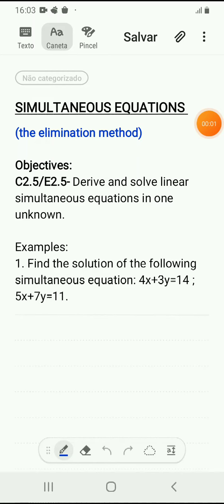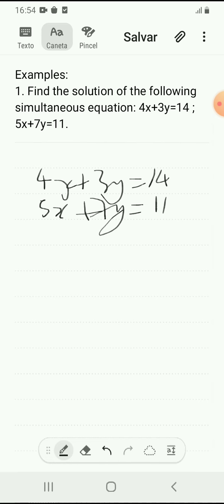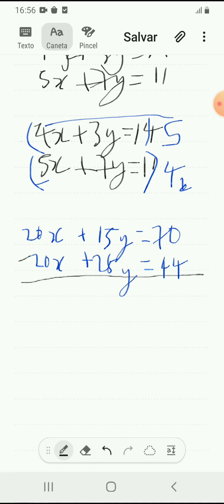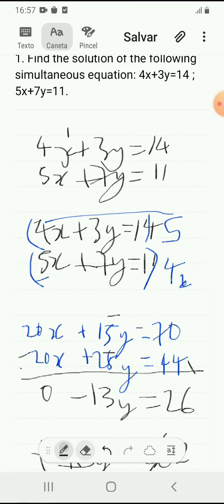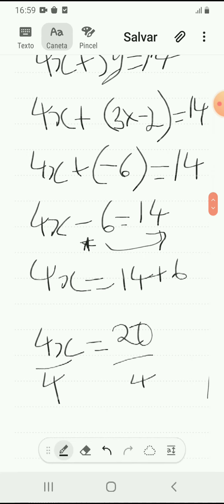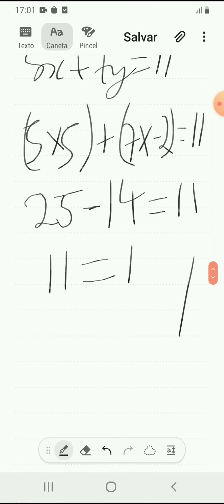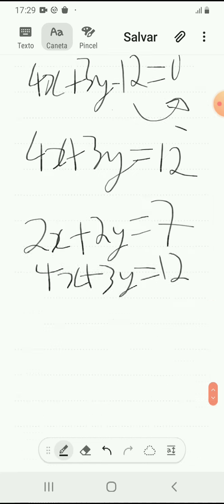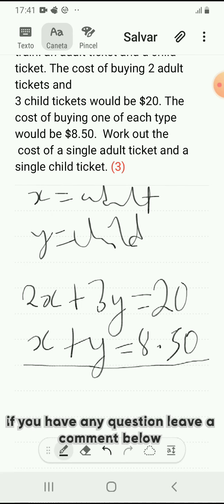IGCSE-Solving simultaneous equations using the elimination method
By adding or subtracting the equations we can also solve simultaneous equations. We call this the elimination method and most students prefer this method above the substitution method. Be careful however for there are quite some things you need to consider when applying the elimination method. Have a proper look therefore at the video above which discusses everything you need to take into account to be successful.

Strategy:
1.Both the equations need to be in the form ax+by=c, so rearrange if needed;
2. Write one equation above the other and the like terms (x's, y's and numbers) should be properly aligned;
3. Decide which variable (letter) to eliminate;
4. If the coefficients (the numbers before the letters) you decided to eliminate are not the same, get them to match;
5. Add or subtract the equations to eliminate one of the variables (the letter you chose to eliminate);
6. Solve the variable which has not been eliminated;
7. Substitute your answer into the simplest of the two equations to find the other variable;
8.Check your answers by substituting them both in both equations.